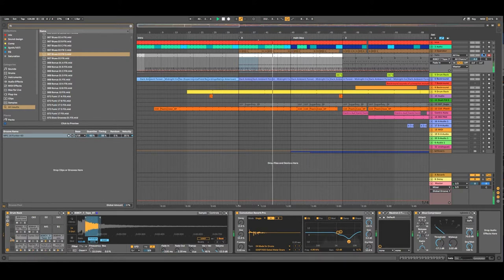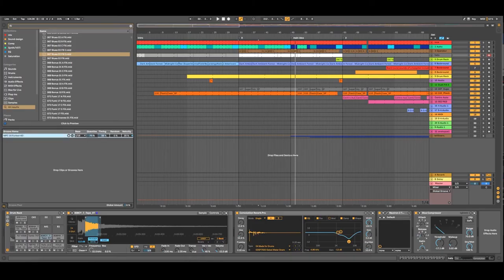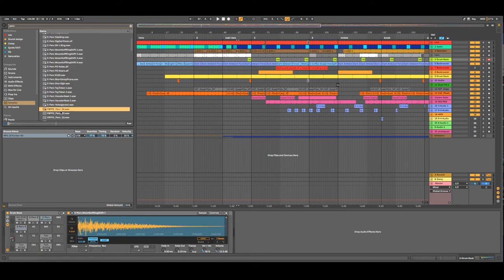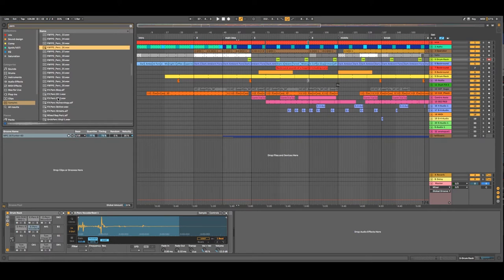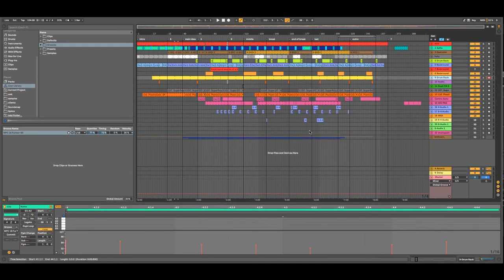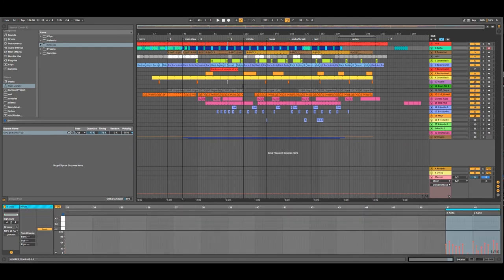Making a Techno Track From Start to Finish: It's a wrap Ep 13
Making a techno track from scratch comes to an end! I hope you learned from this and also, I hope you see that making a song takes time and patience. The mix down isn't done.

Video production by P. Haggart, editing by J. Smith
I teach in private and coach as well. My blog is filled with information